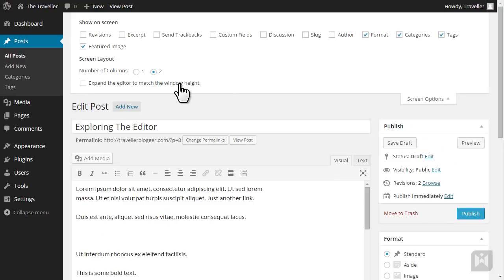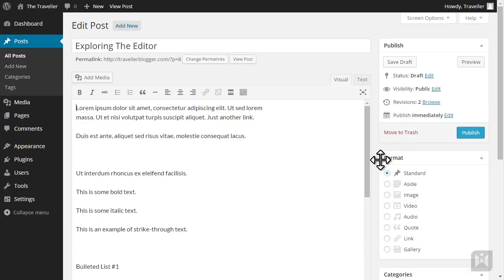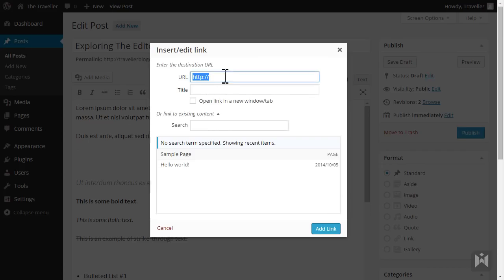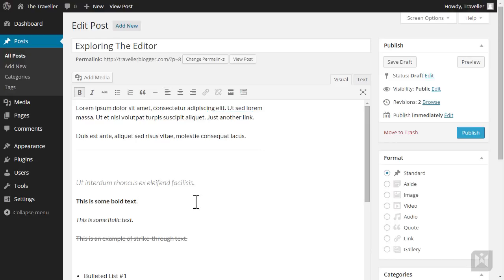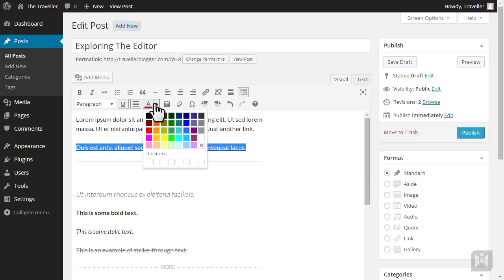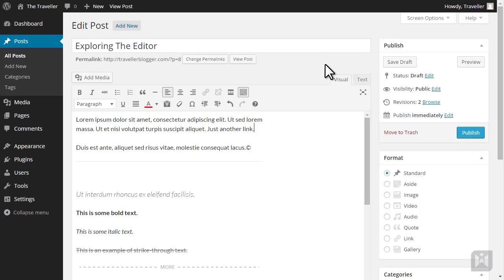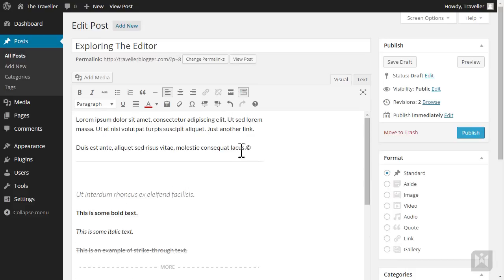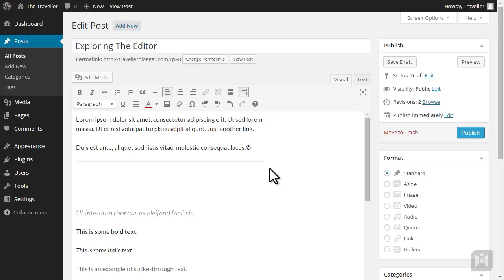WordPress for Beginners 2015 Tutorial Series Chapter 3 4 The Editor